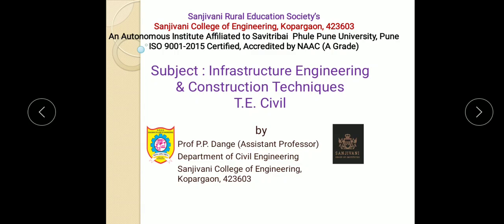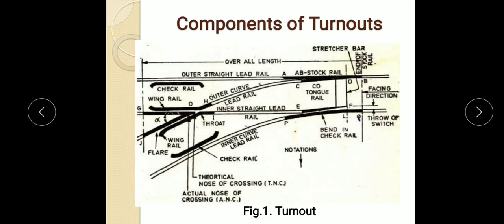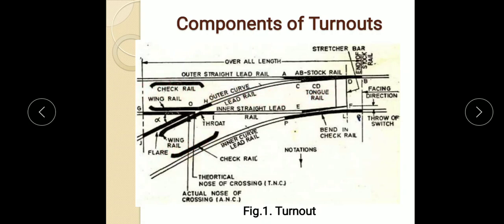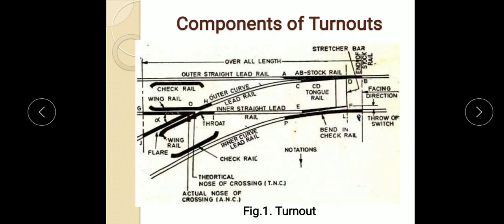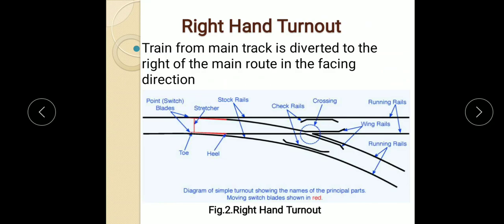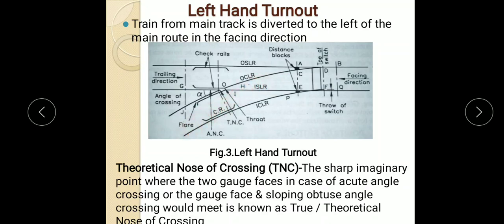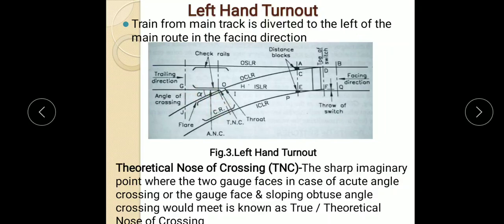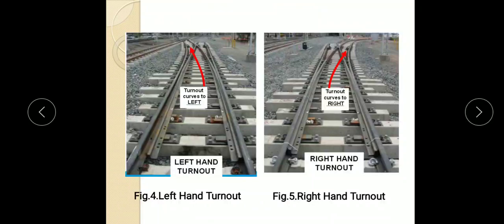Unit-2- Turnouts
IECT